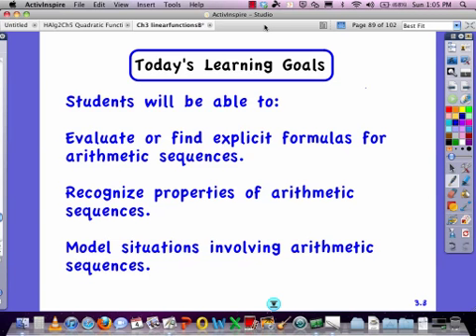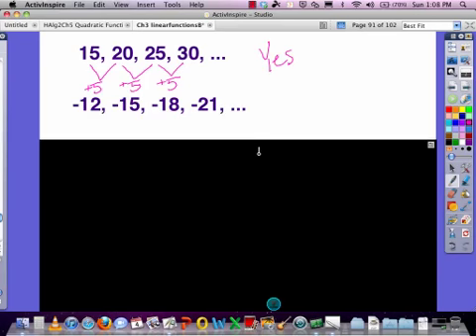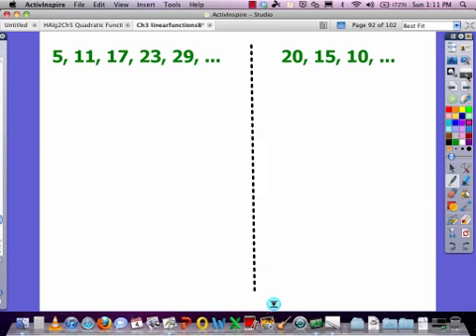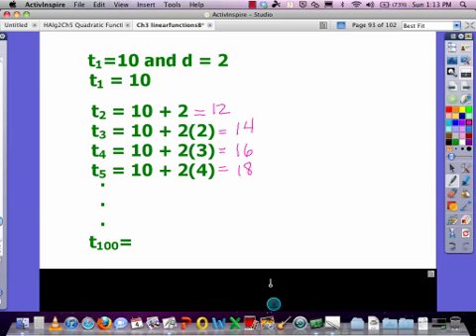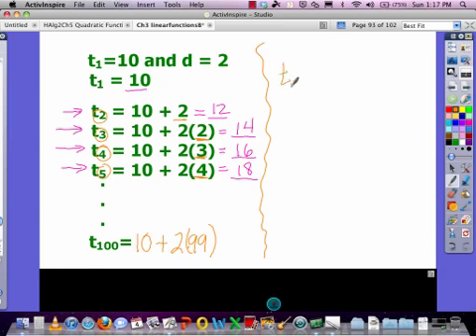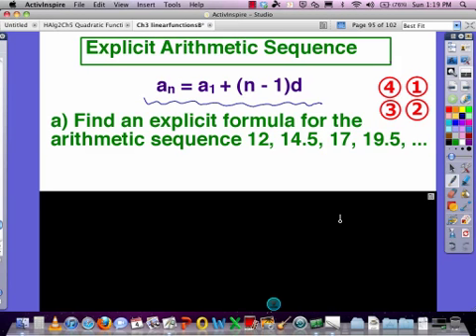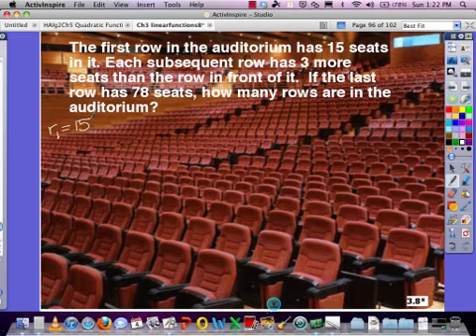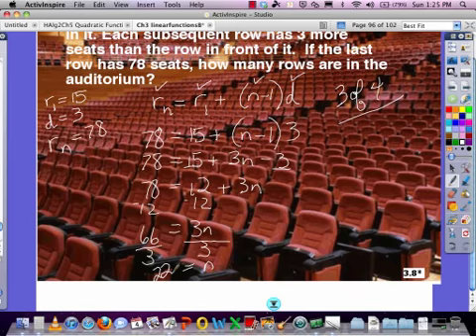Alg 2 Lecture 3-8